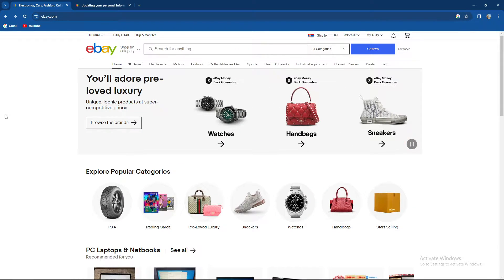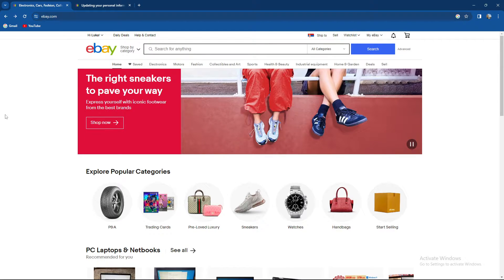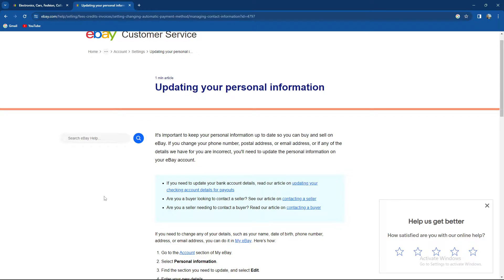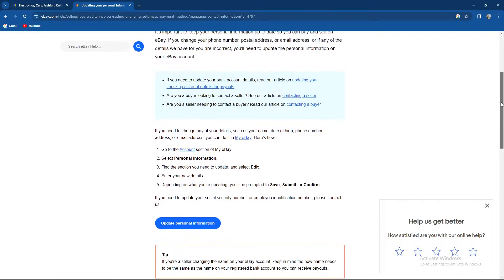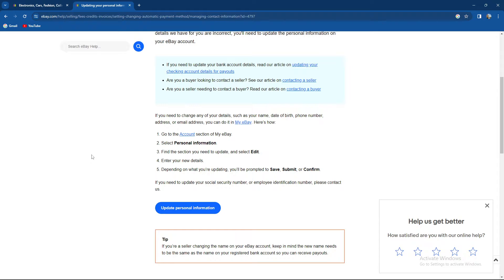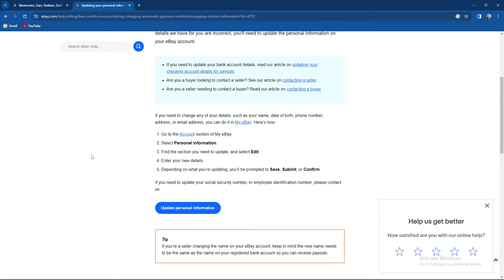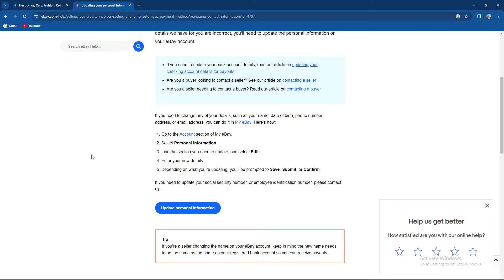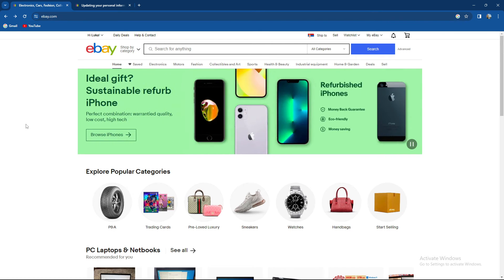How To Change Your Email Address On Ebay (Quick Tutorial)